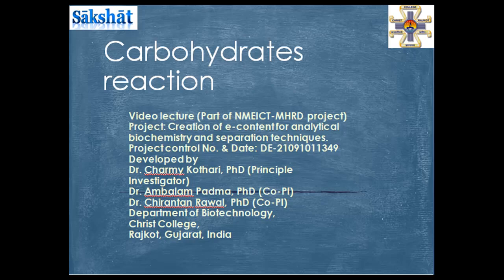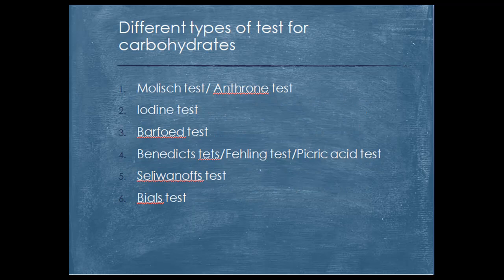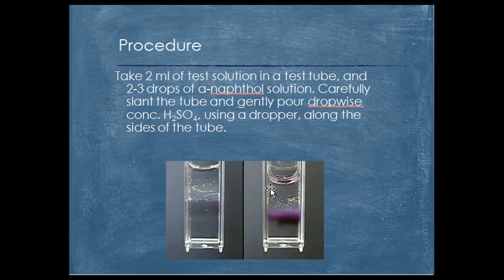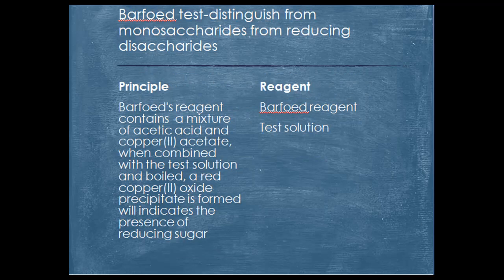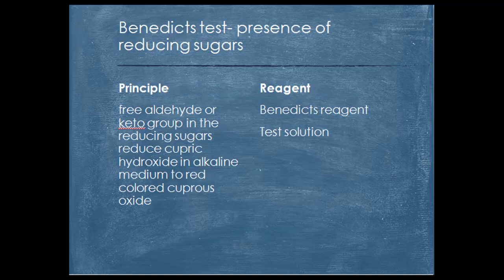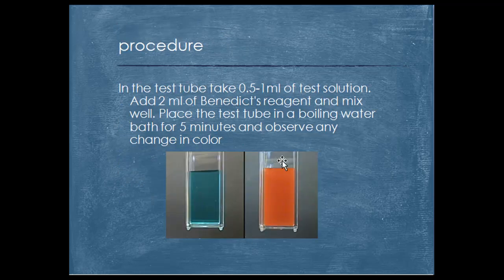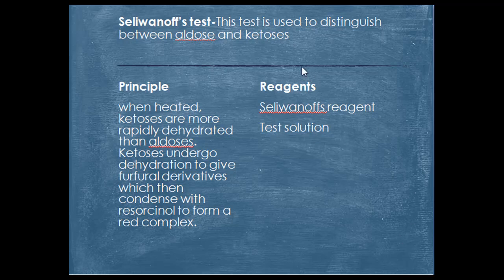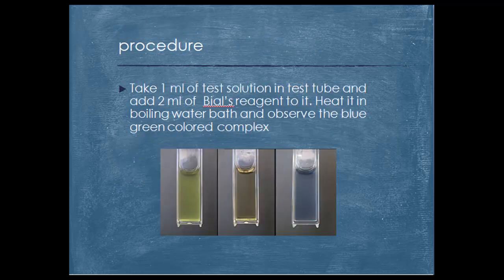Color reactions of carbohydrates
Module Name: Color reactions of carbohydrates